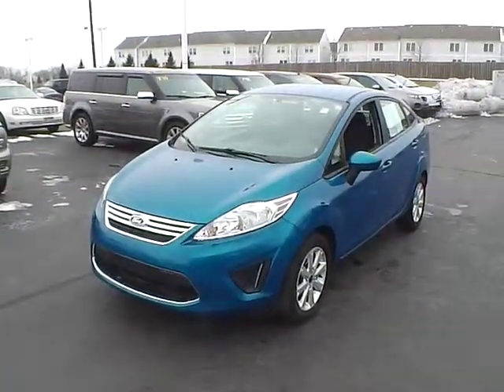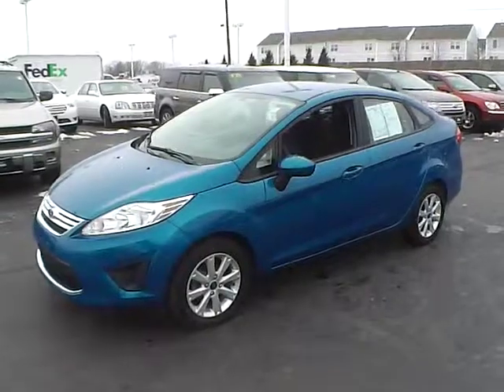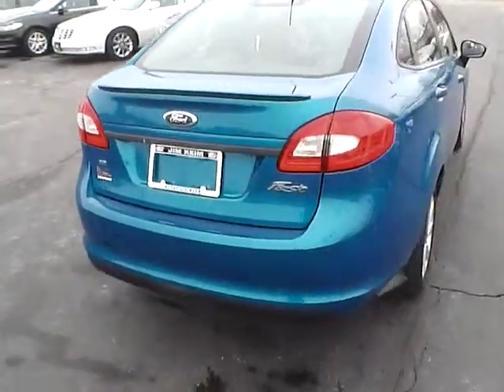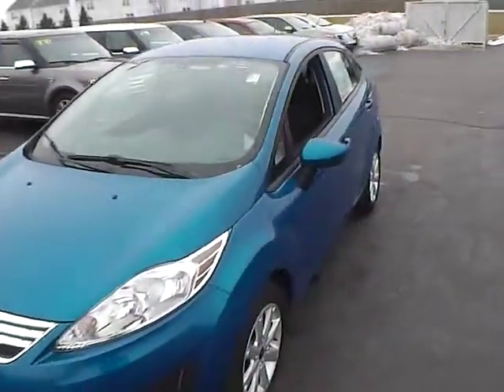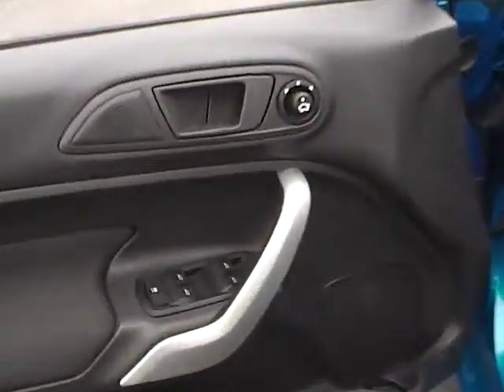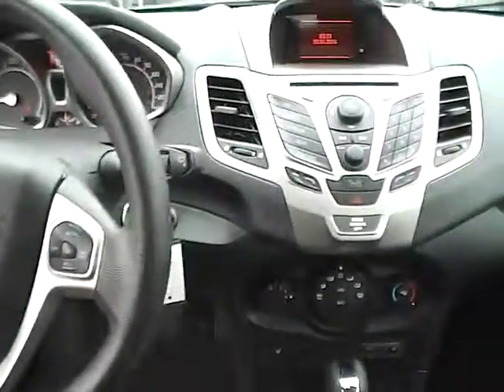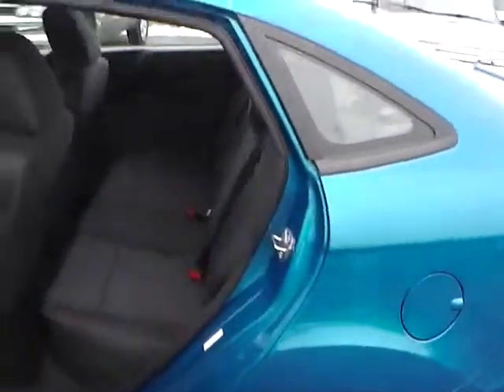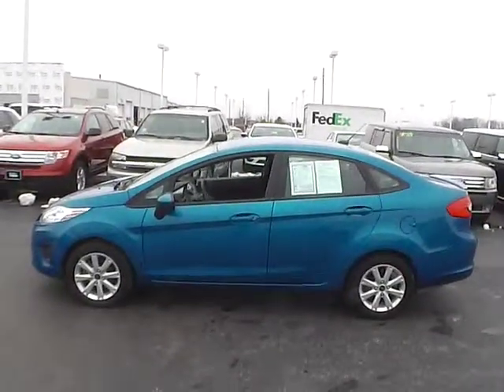2012 Ford Fiesta SE For Sale Columbus Ohio